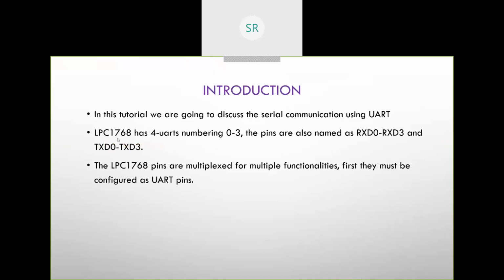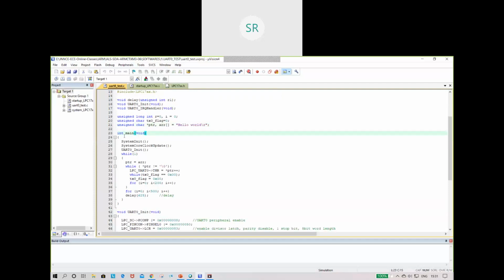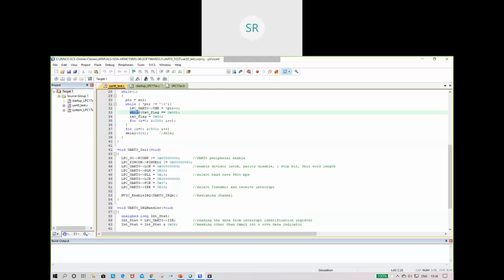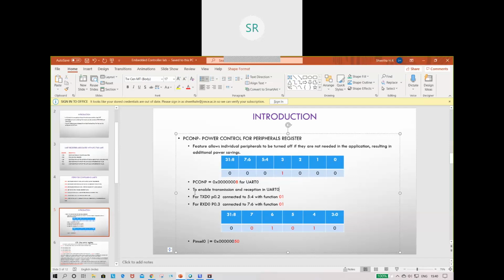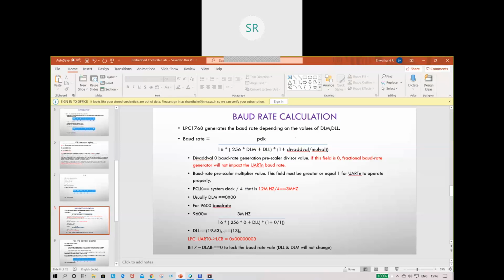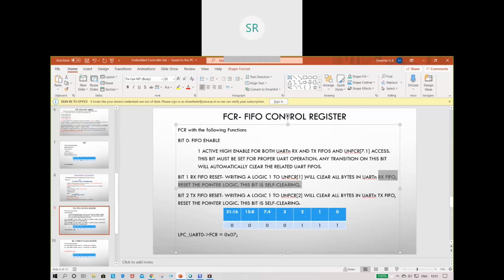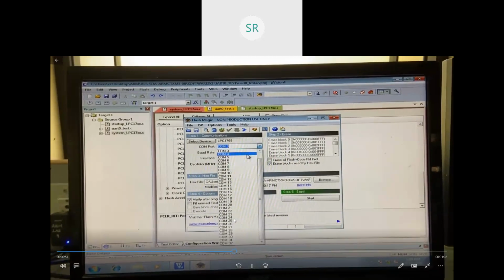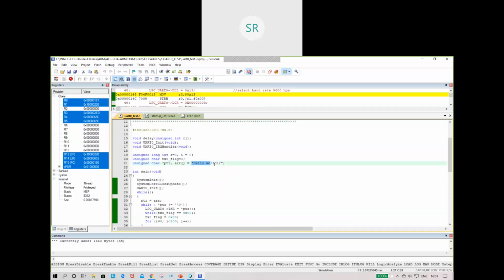Part B: Exp5-Display the Hello World using UART